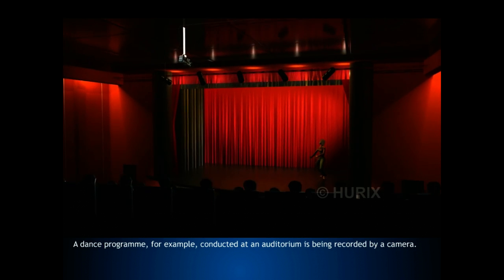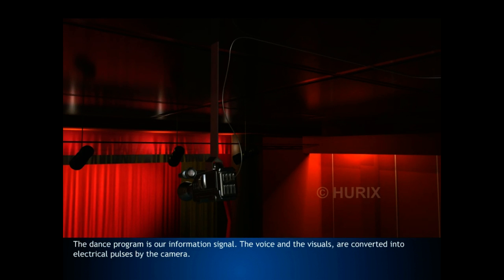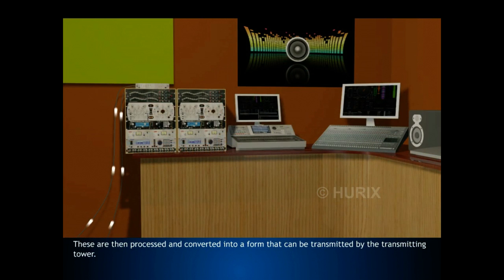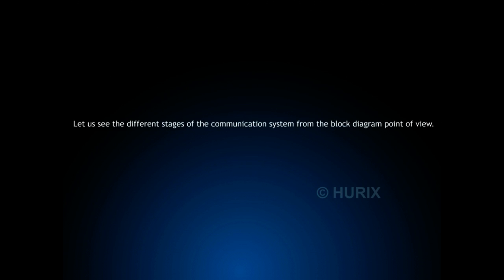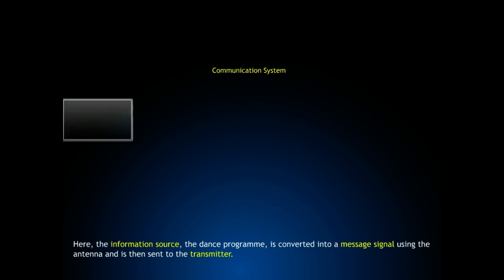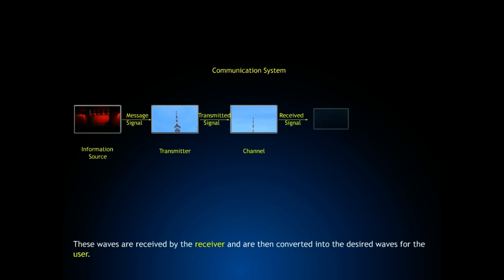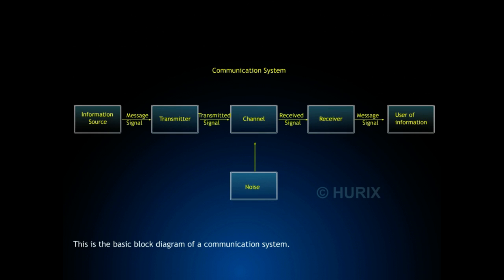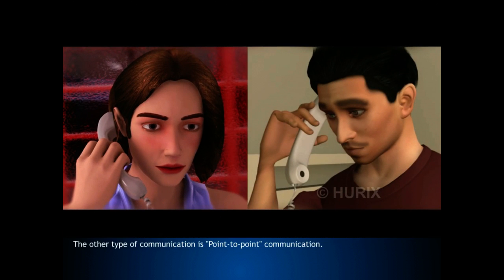COMMUNICATION SYSTEMS 02 {ELEMENTS OF COMMUNICATION SYSTEM} Animated